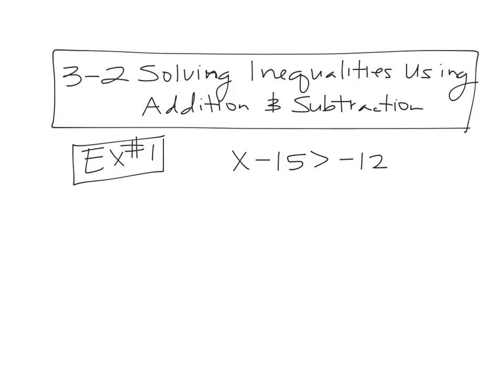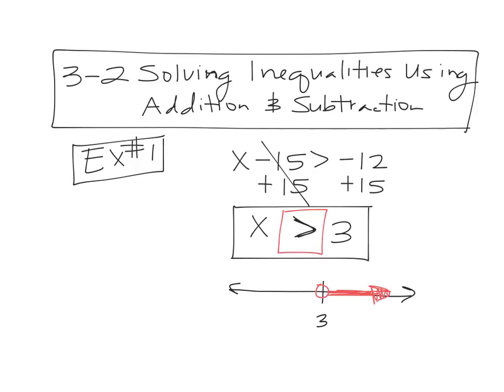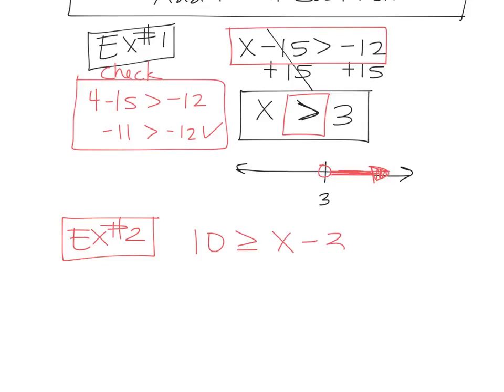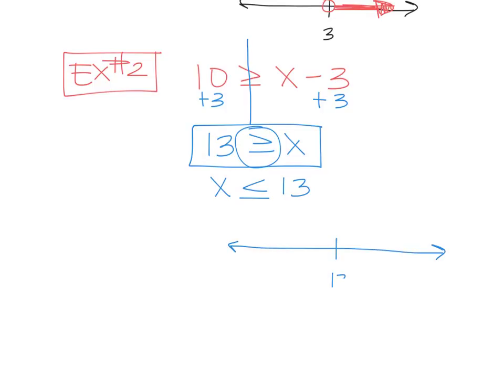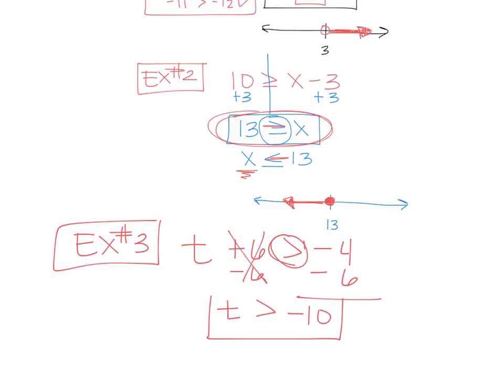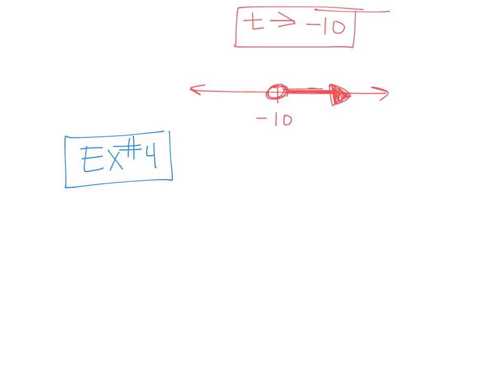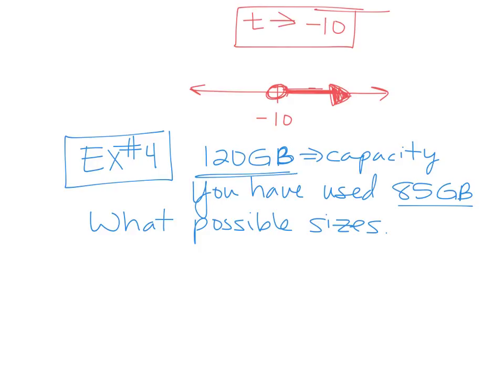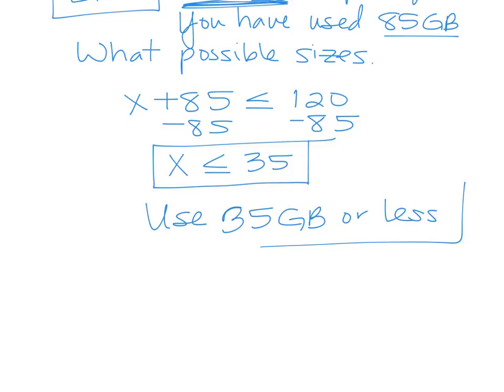1a 3.2 inequalities with addition and subtraction